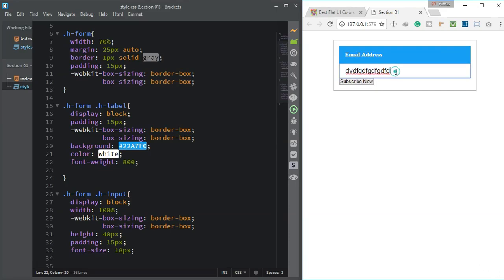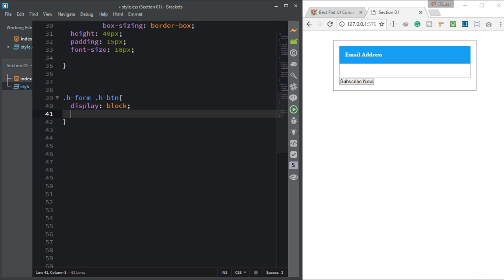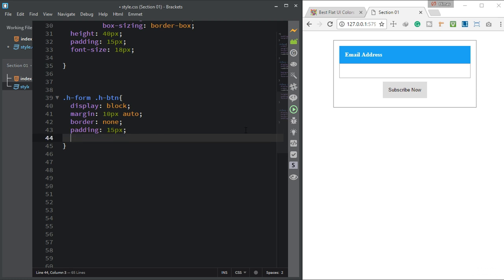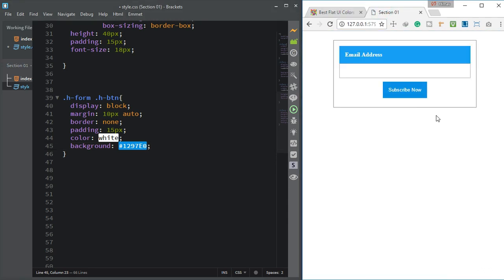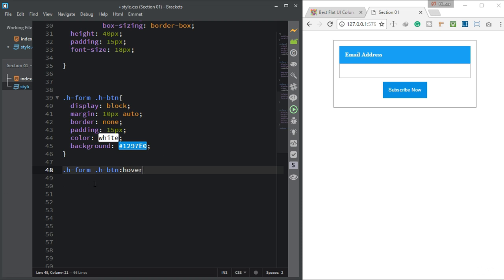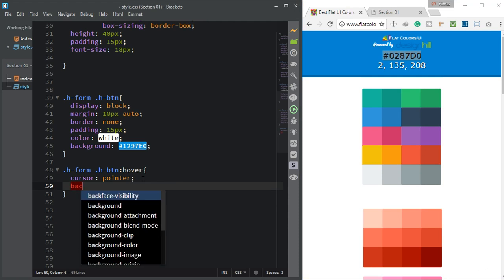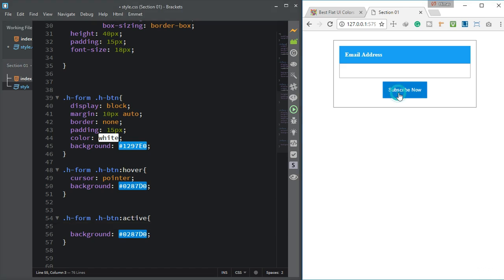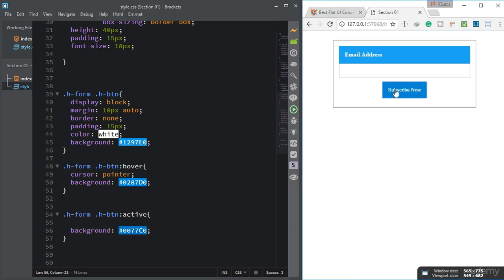08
In this video I will cram as much as possible about CSS. We will be looking at styles, selectors, declarations, etc. We will build a CSS cheat sheet that you can keep as a resource and we will also create a basic website layout.